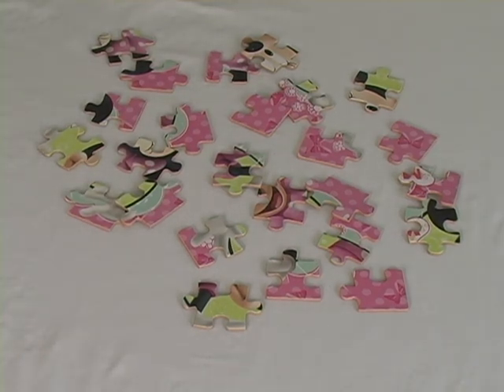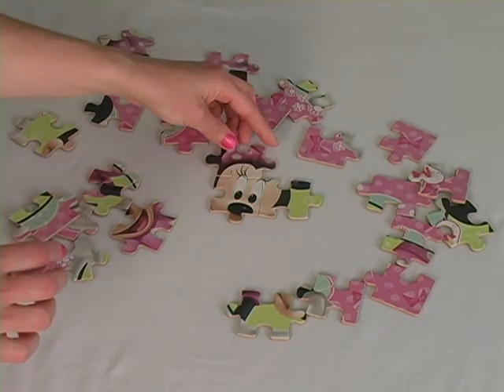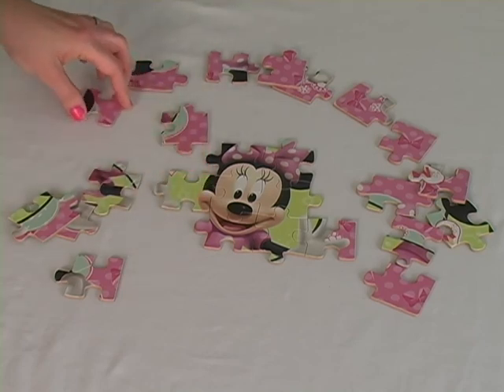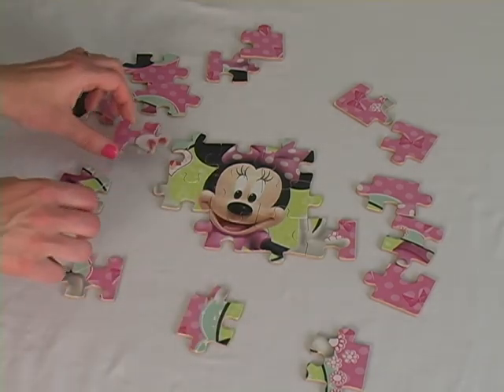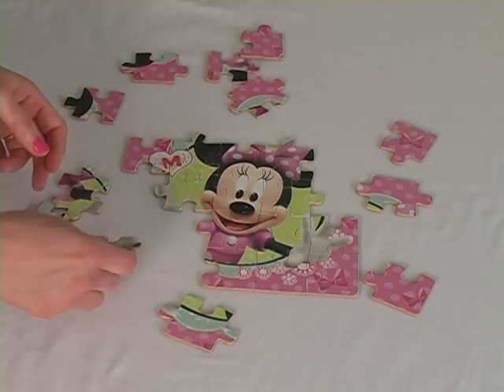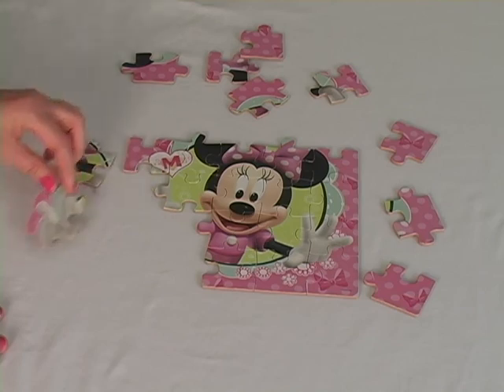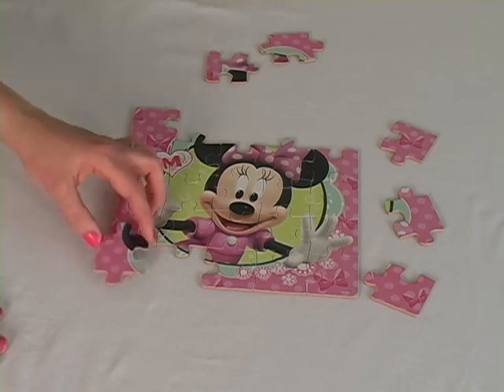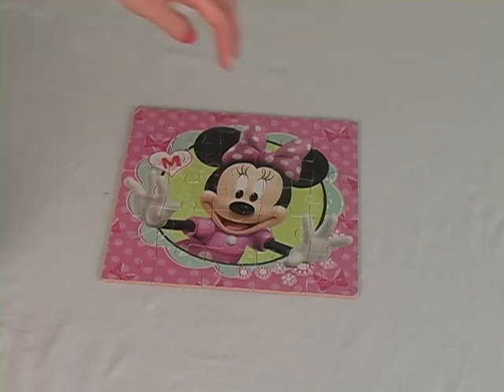Disney Puzzle Featuring Minnie Mouse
In this video Wowwee's Fun House is putting together a puzzle of Disney's Minnie Mouse.